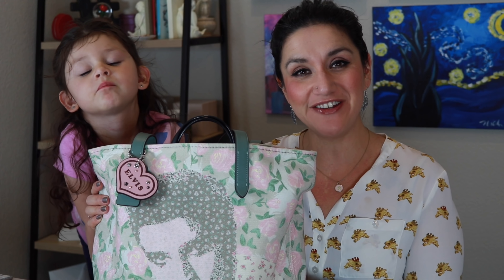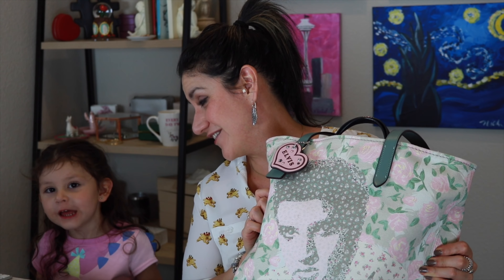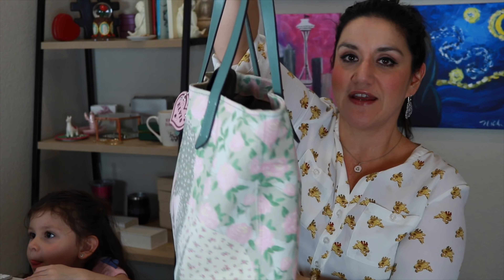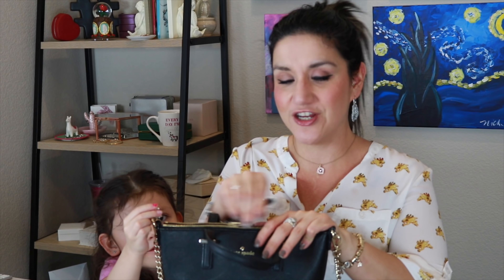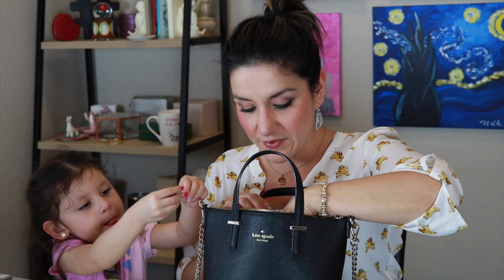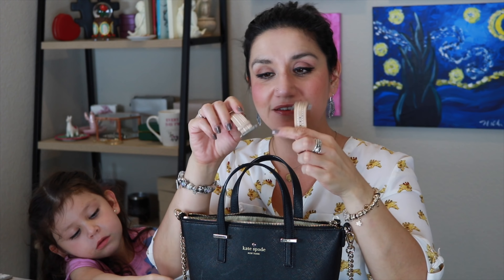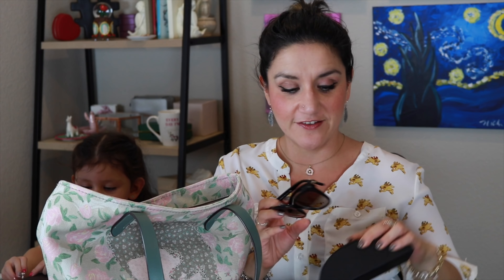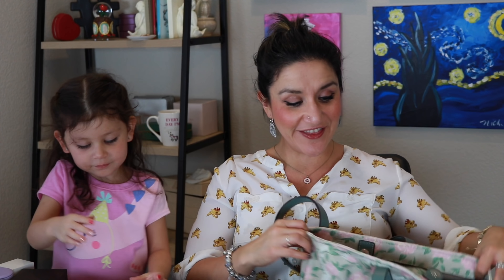What's In My Coach Bag?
What's in my bag is a requested video from a dear subscriber/friend of mine.  What?! Who does that?!)

***Items from my bag that can be found on Amazon***